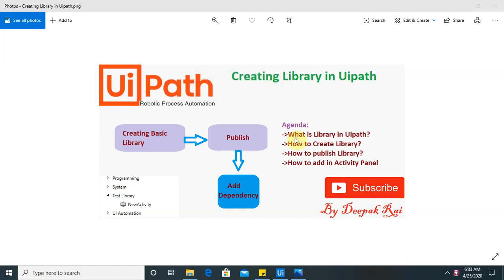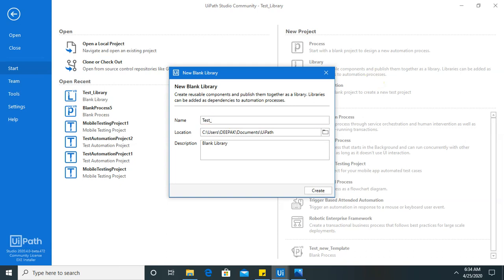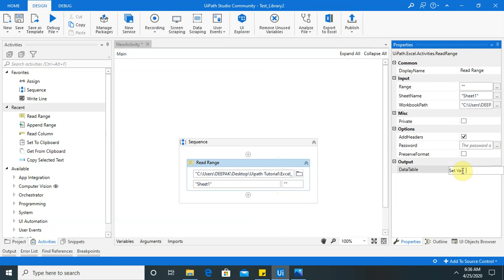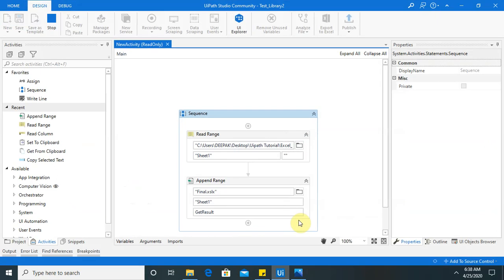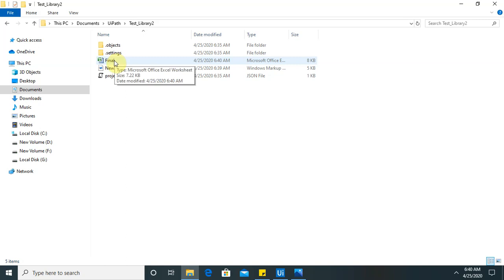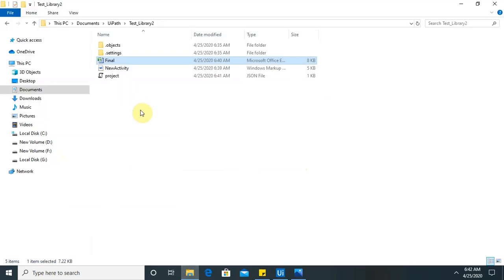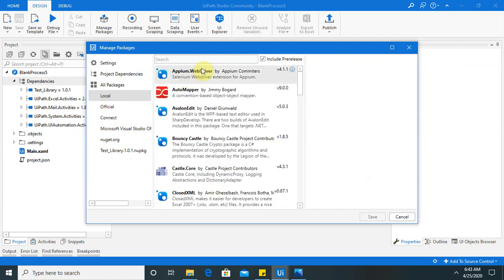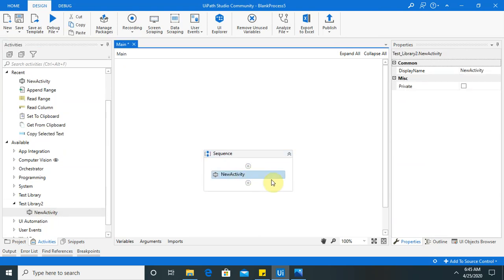Creating Library in Uipath | RPA Uipath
A Library is a package which contains multiple reusable components. Libraries are saved as .nupkg files and can be installed as dependencies to workflows using Package Manager.

For example, you could create a library that collects data from an Excel spreadsheet and appends it to another, as explained in the Creating a Basic Library page. Next, the library can be packaged and used in other processes as an activity.